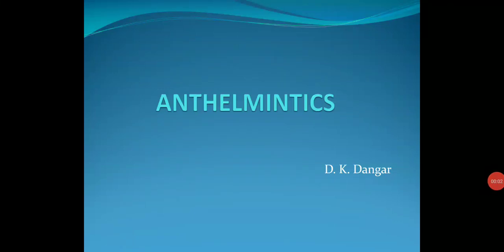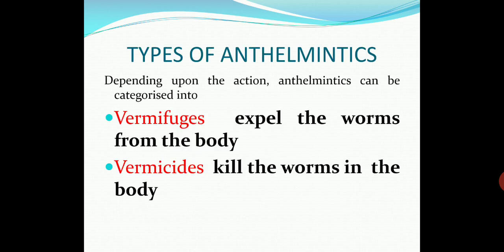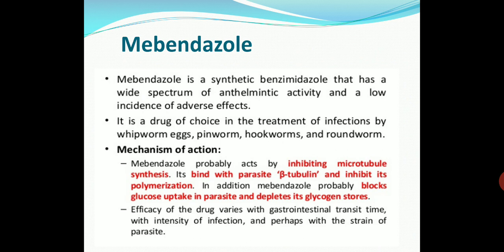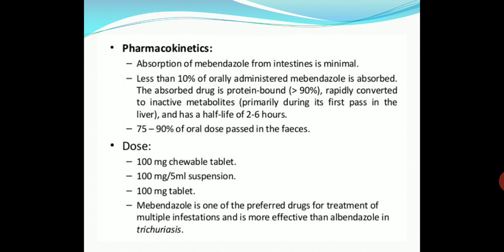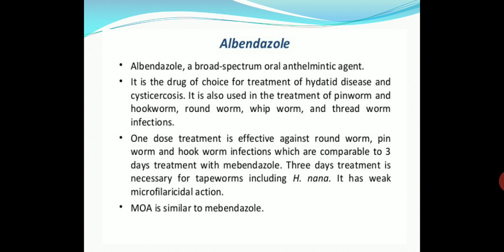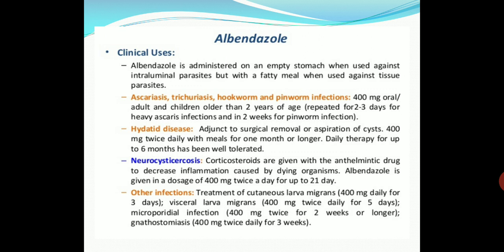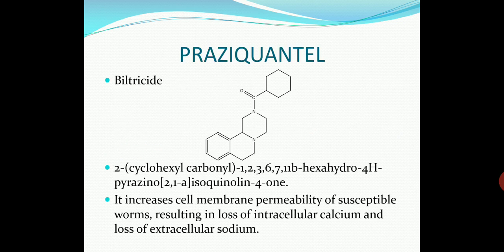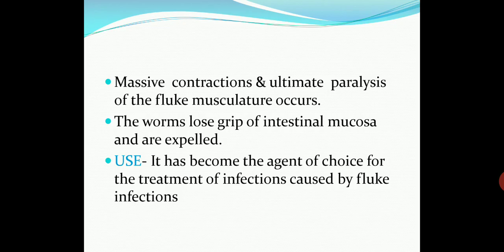Pharmacology of Anthelmintics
Anthelmintics